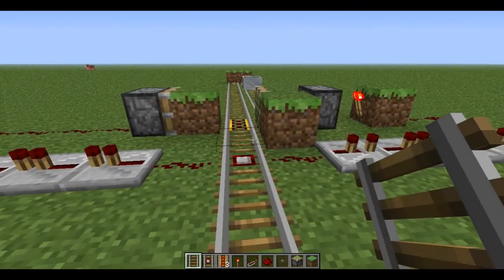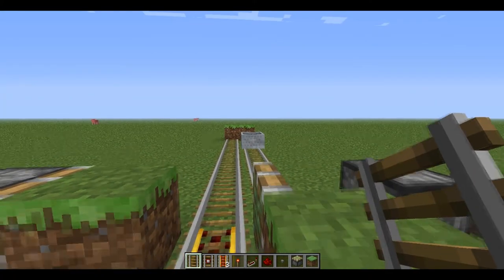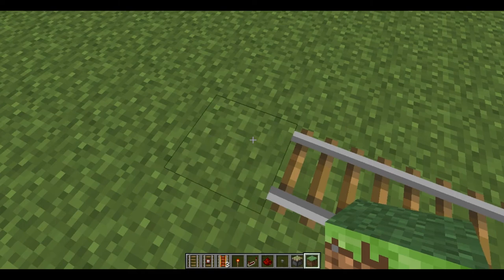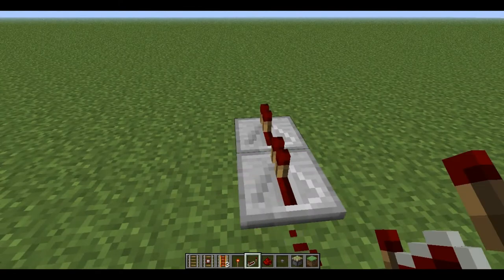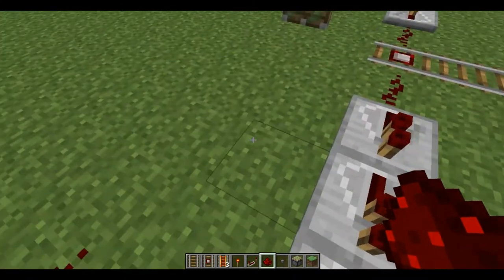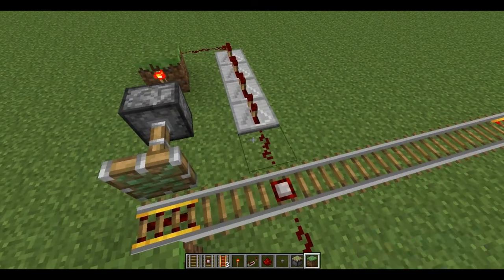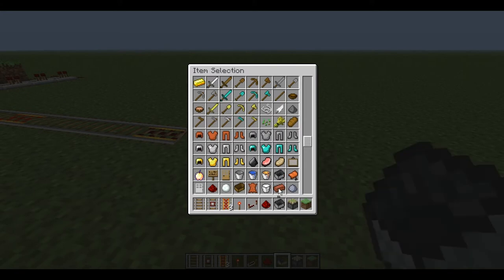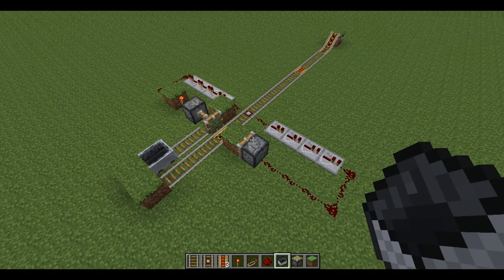Minecraft Track Switch Solution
This is a follow up video to my last one asking for help on this subject
IMPORTANT: You will need to experiment with the timing when the minecart hits the detector rail, or else the minecart will clip the block before the pistons.
All footage in my intro is owned by Coasterbob62.